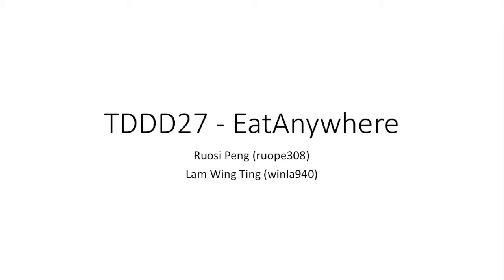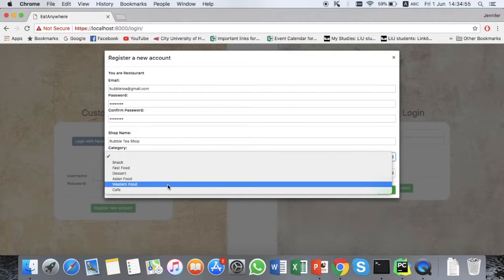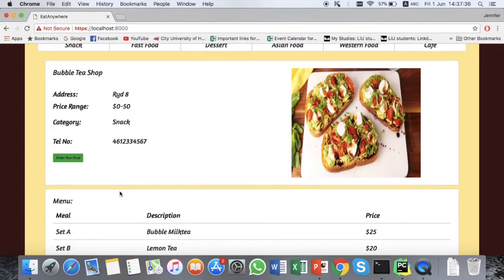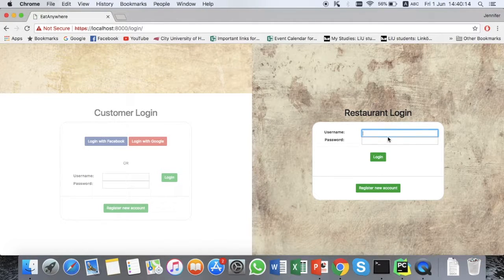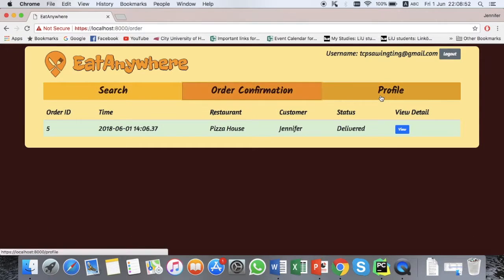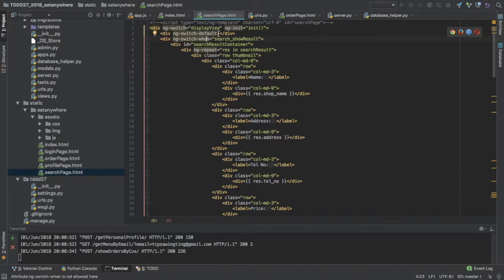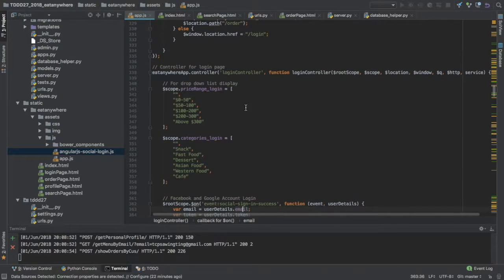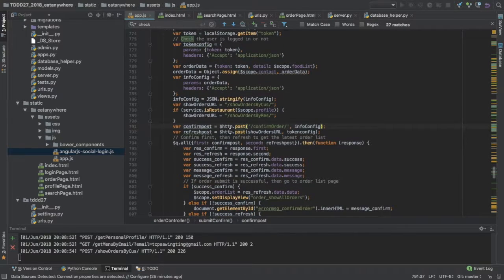TDDD27 2018, LiU, EatAnywhere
This is the screencast for the course TDDD27 in Linköping University.
Developed by Ruosi Peng and Lam Wing Ting